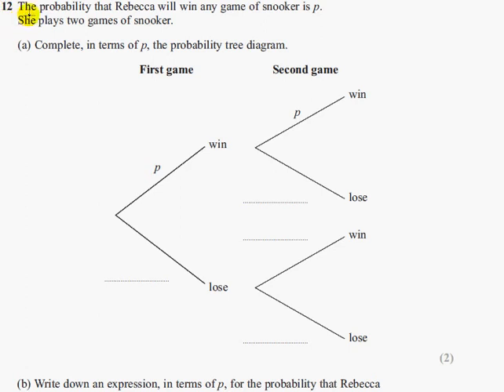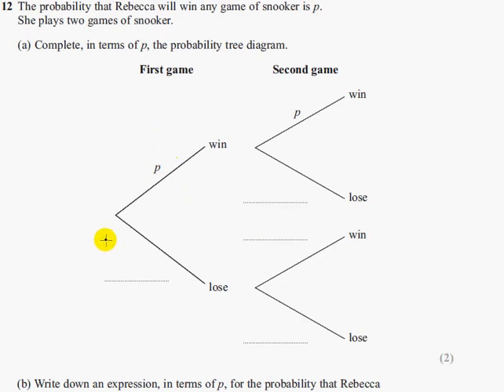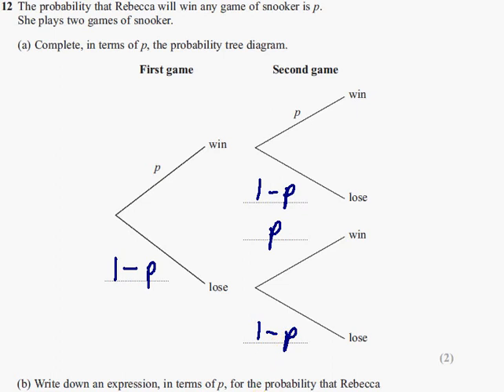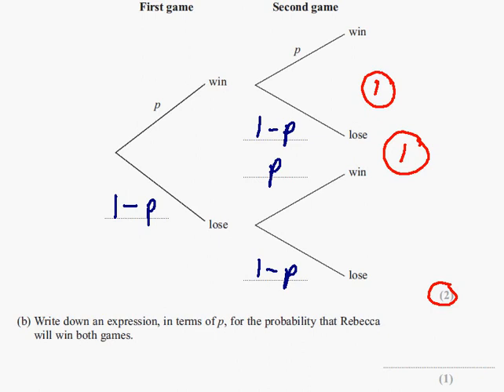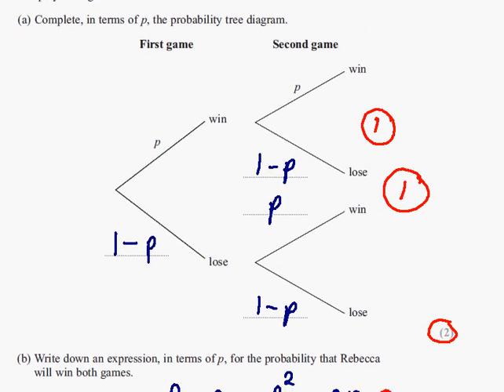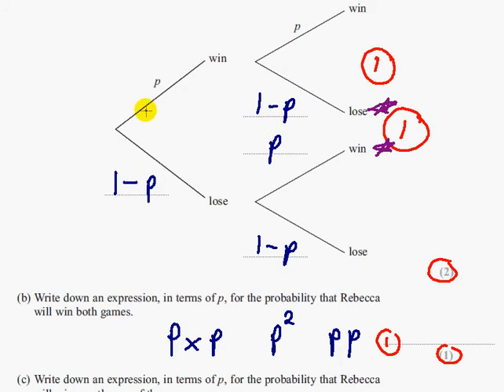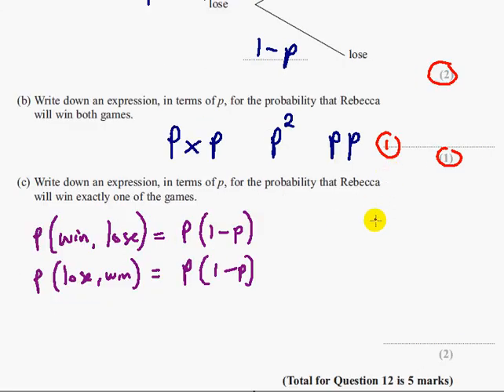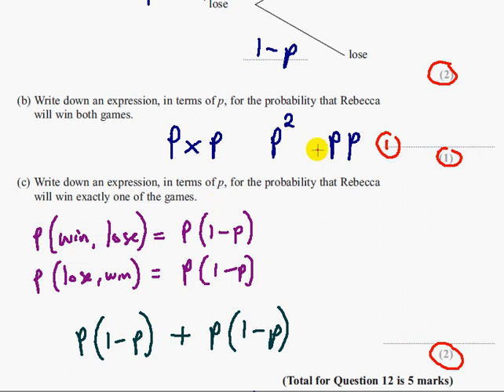Edexcel GCSE Maths Modular Higher Unit 1 June 2012 Q12abc